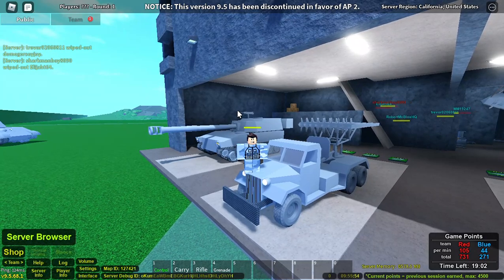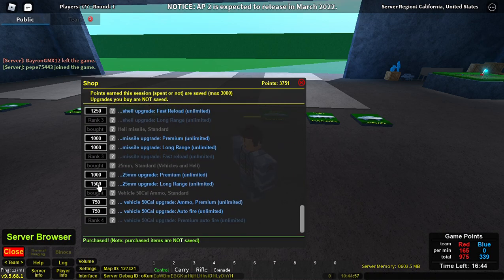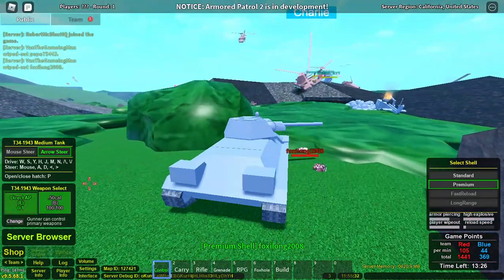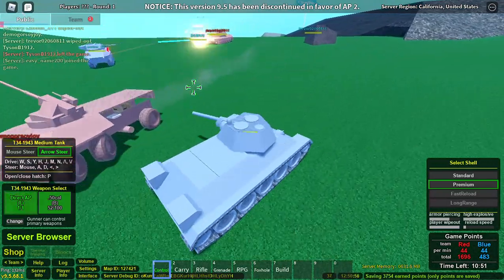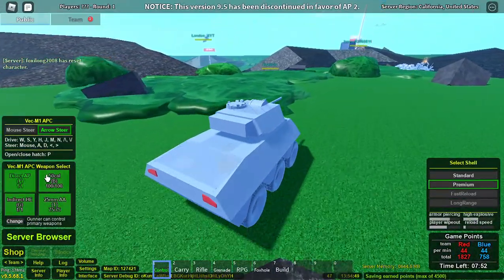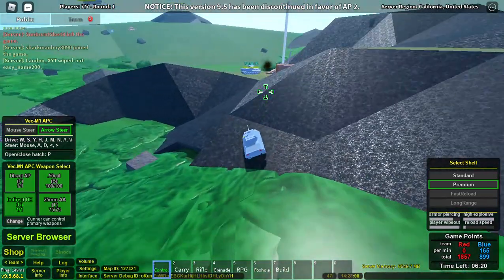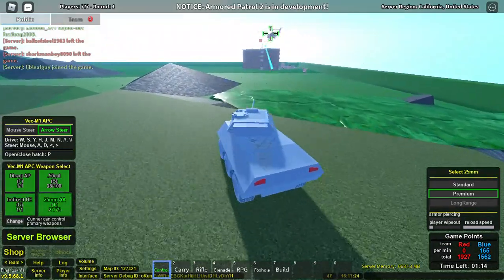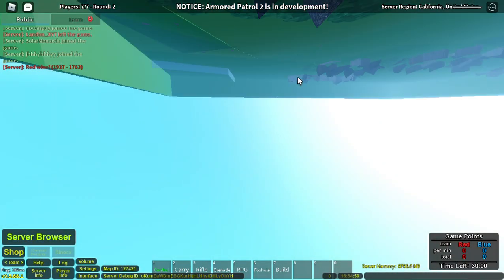Calm and Chaotic Roblox Armored Patrol V 9.5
Hello everyone! This is a simple gameplay video of Armored Patrol V 9.5 on Roblox. This is not a very good quality video because I decided to make a 45 minute long video in Farming Simulator 17 logging, and wanted to upload actual gameplay. Enjoy!

Remember: The E is for Excitement!